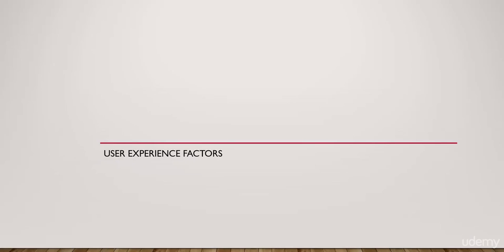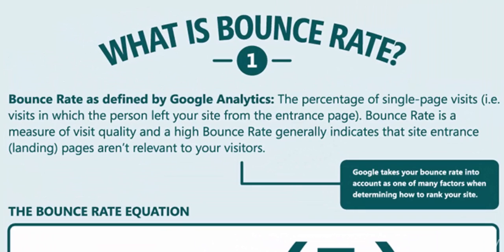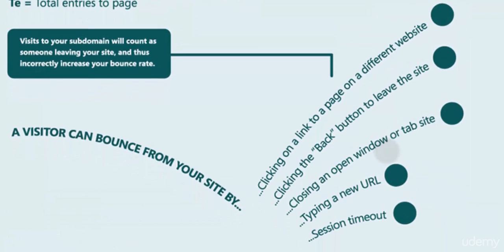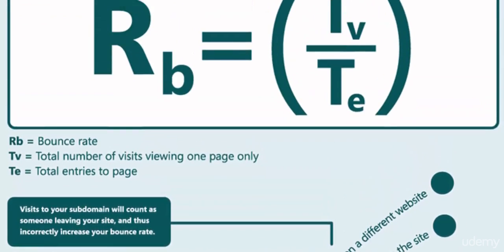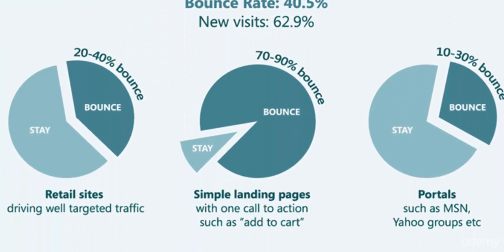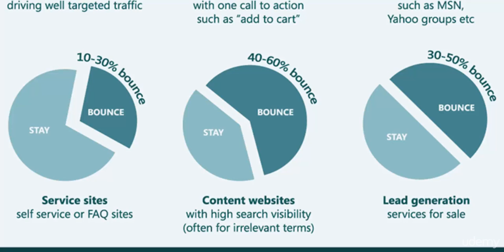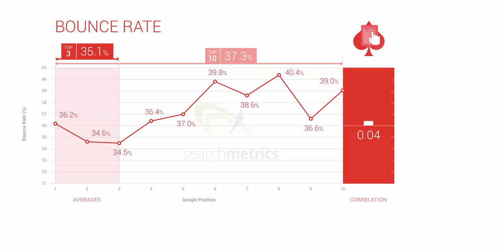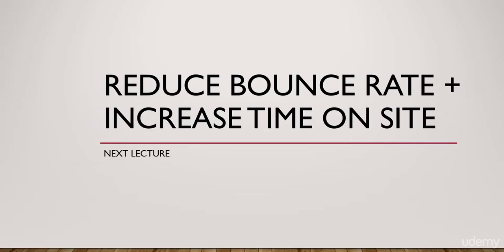SEO Factor 25 Bounce Rate